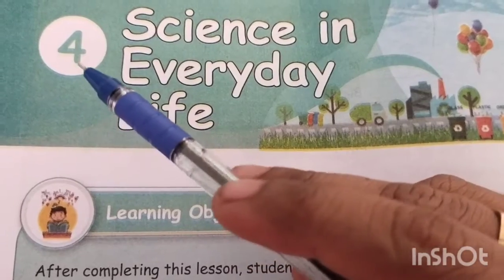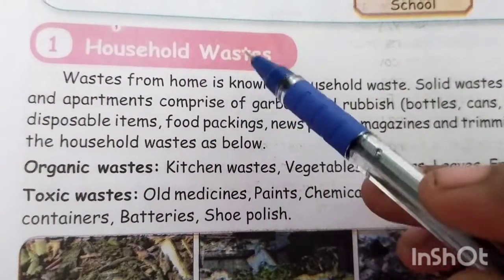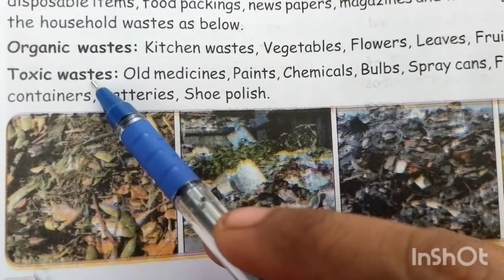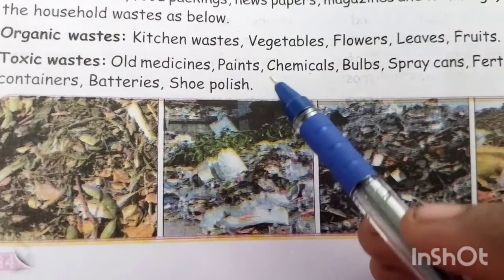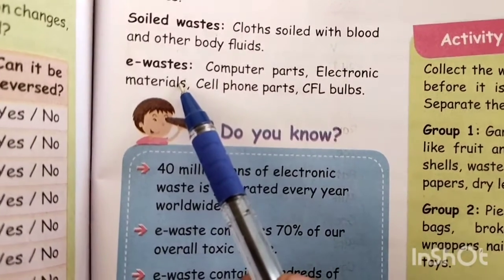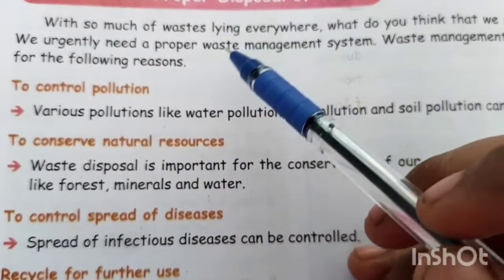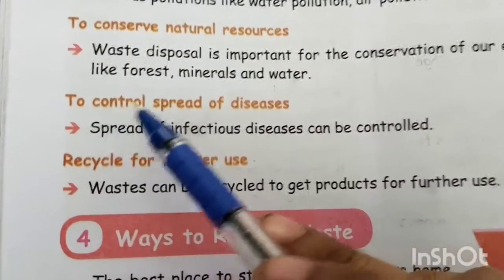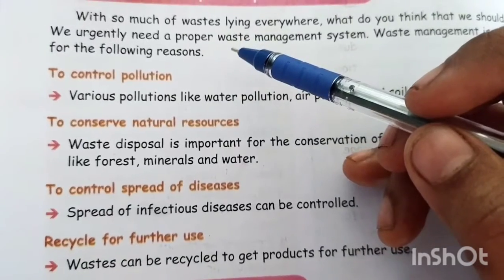V Science Unit-4 Science in everyday life.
Learn about wastes and disposal of wastes.